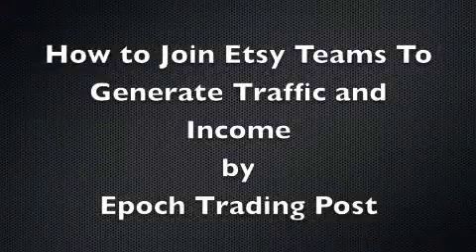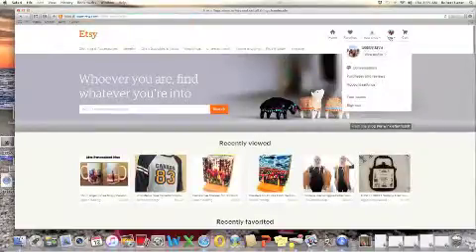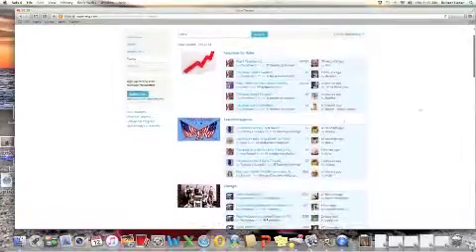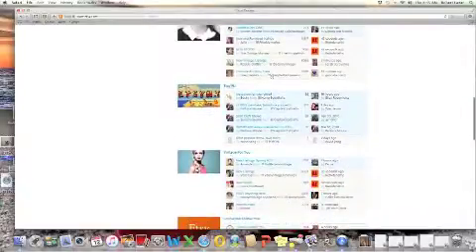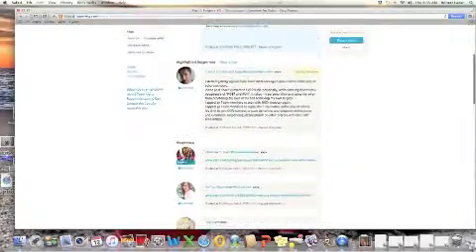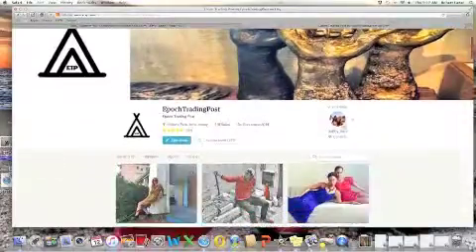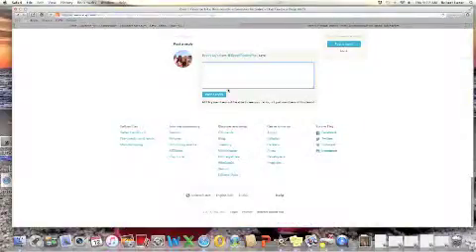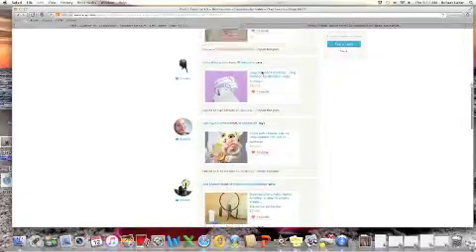How to Etsy Teams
Did you know there where teams on Etsy? Teams that help you generate more traffic and get your product seen. Here is a step by step tutorial on how to join an Etsy team and begin making money!